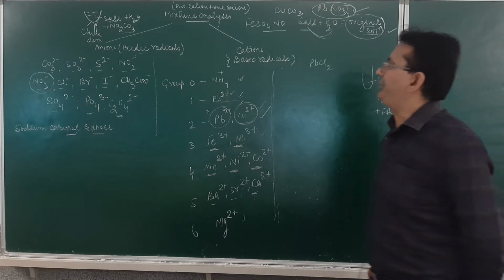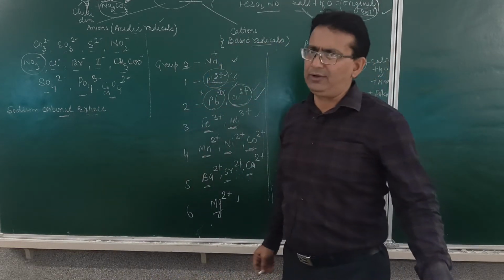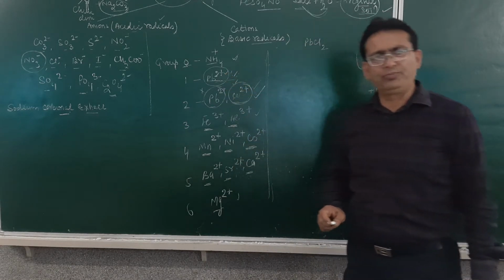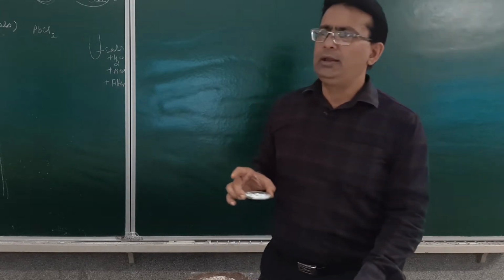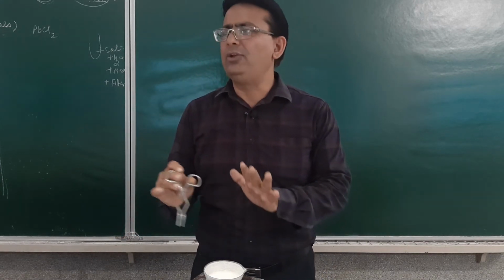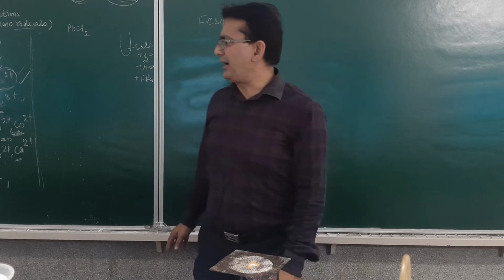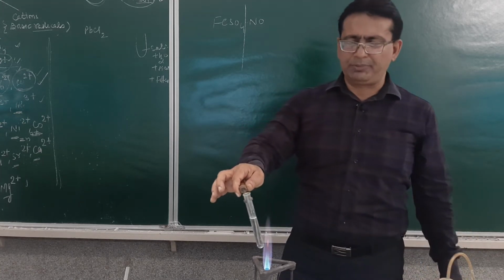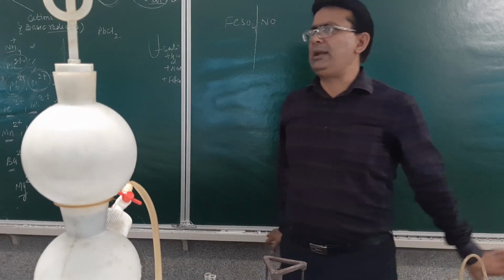SALT ANALYSIS( PRACTICAL VIDEO)